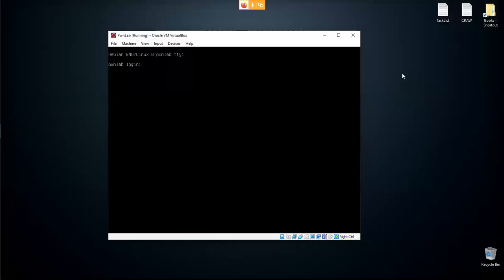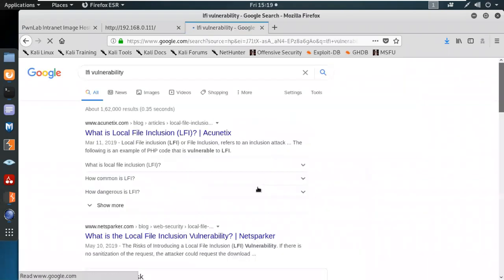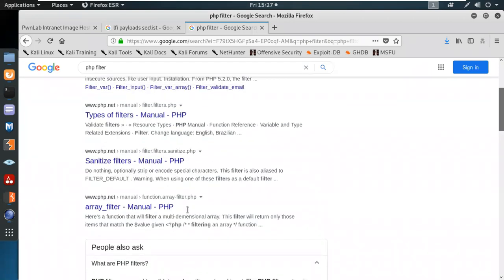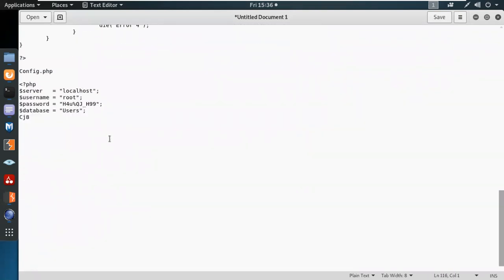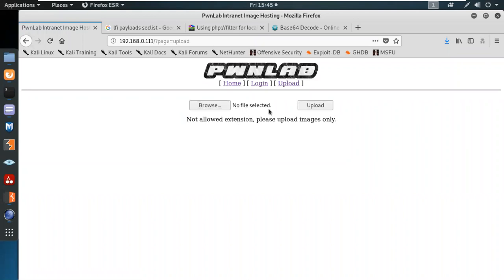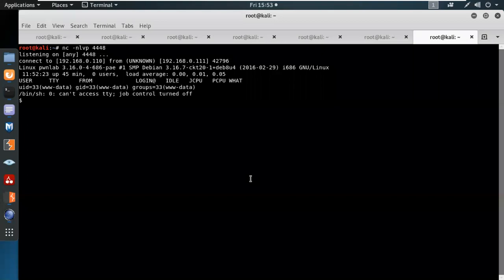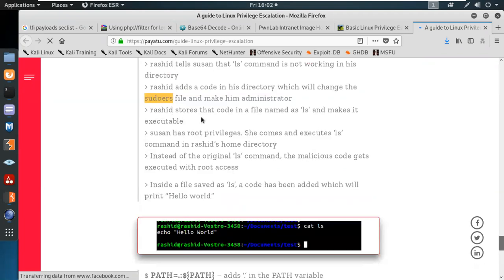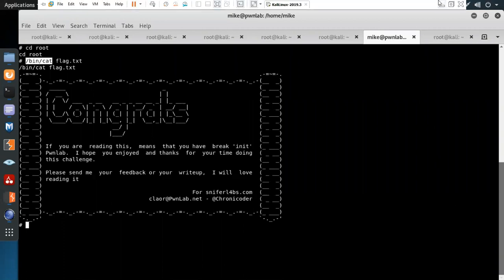Advanced Penetration Testing Machine: PWNLAB | Craw Cyber Security